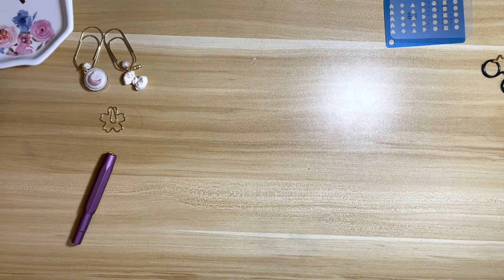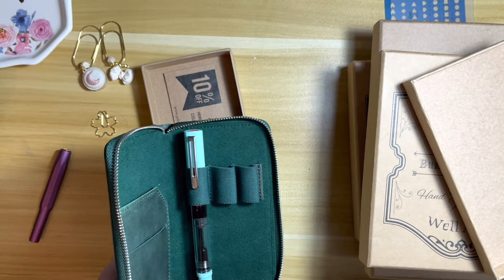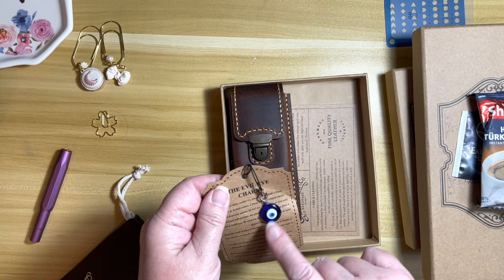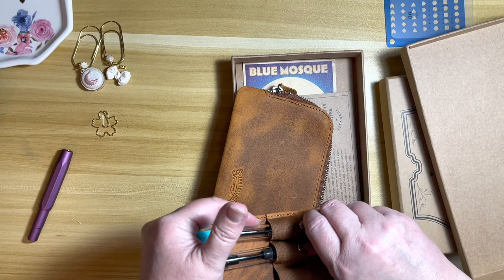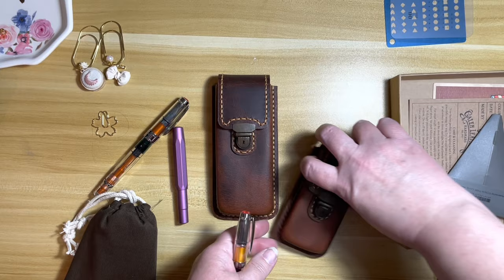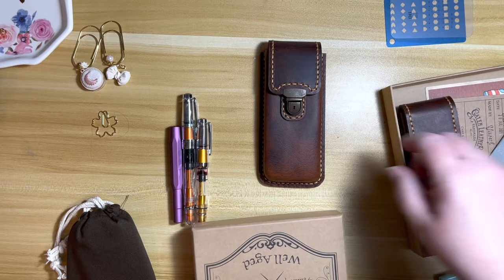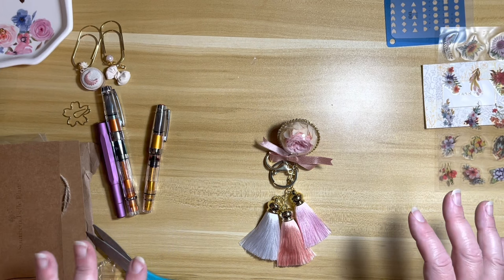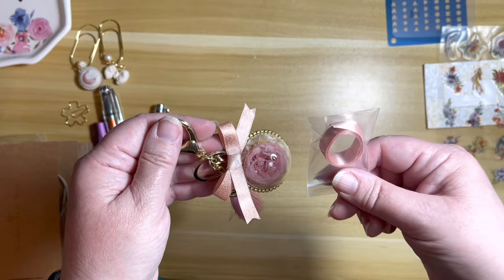Galen Leather Unboxing | Aug 2021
Join me in unboxing my first Galen Leather products!

Items shown:
1. Leather Zippered 3-Slots Pen Case in Crazy Horse Forest Green
2. Old School Leather Molded Pen Case for 3 Pens in Distressed Leather
3. Leather Slip-N-Zip 4 Slots Zippered Pen Case in Crazy Horse Brown
4. Old School Leather Molded Pen Case for 3 Pocket Pens in Distressed Leather
5. Tools to Live By Black Mini Scissors 3”

Page markers by Southern Belle Plans on Instagram

Charm by PeachyGardenStyle on Etsy